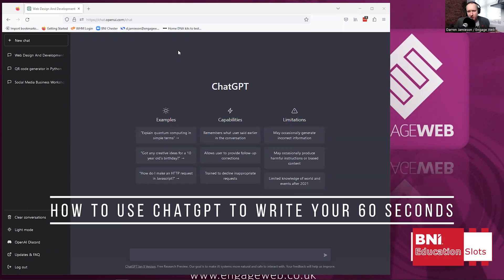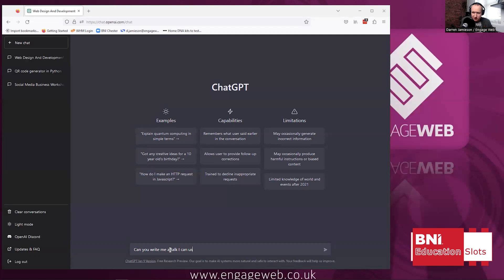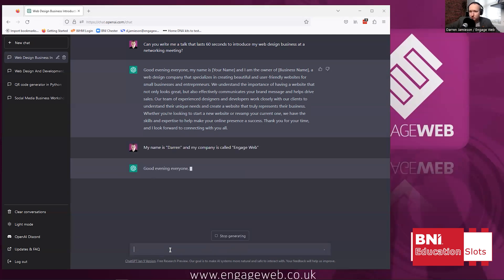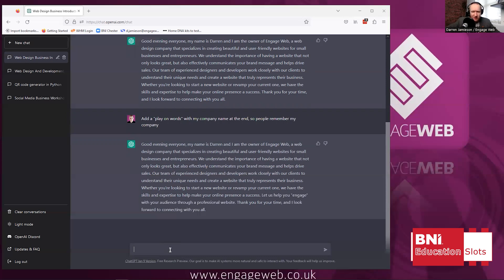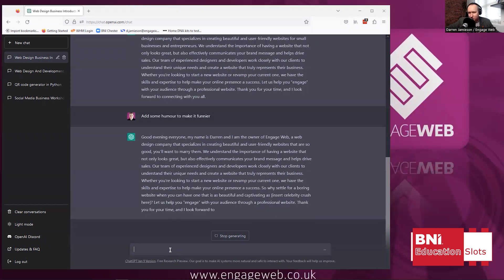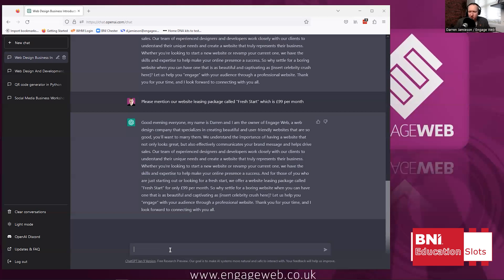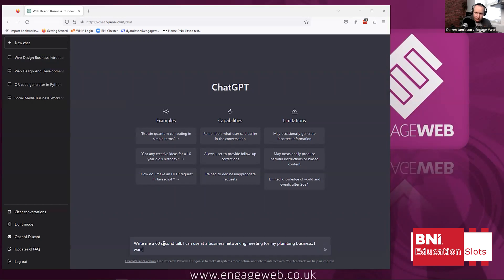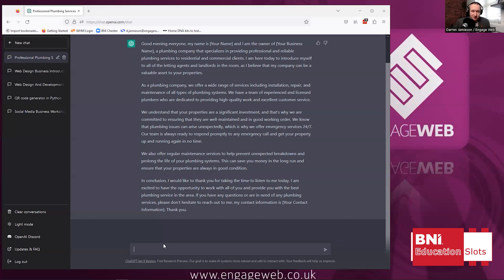How to use ChatGPT to Write Your BNI 60 Seconds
Have you heard of ChatGPT? It's AI (artificial intelligence) software that can be used to produce literally any content, in seconds, for free.

Here's how you can use ChatGPT to write your BNI Seconds, and how to use prompts in ChatGPT to tweak your 60 seconds and improve it with specifics, humour, memory hooks and more.

I'm covering a lot more about how you use ChatGPT in your business, and in BNI, in our new marketing club "EngageWeb.Club". You can join - there's no minimum commitment, so you can join for just a month if you like.

About Darren Jamieson

TEDx speaker, stand-up comedy award winner and co-founder of digital marketing agency Engage Web – Darren Jamieson – has been in the field of online marketing since the last century. Darren helps businesses ranging from start ups, to global brands, grow and dominate their online space both with his agency’s fully managed services and with the coaching & training provided in person, and online.